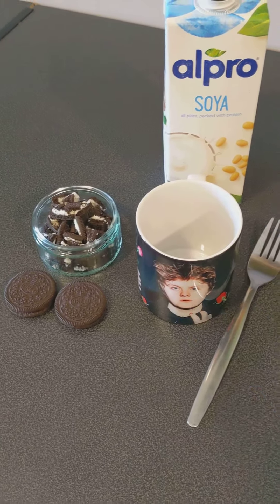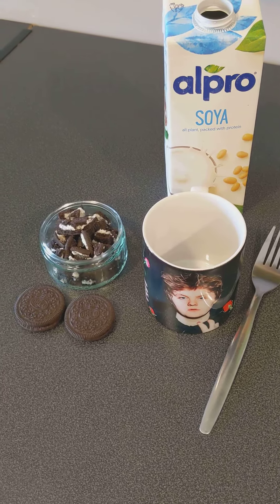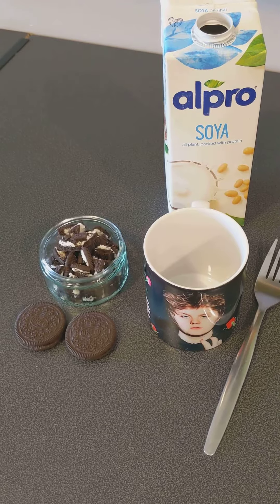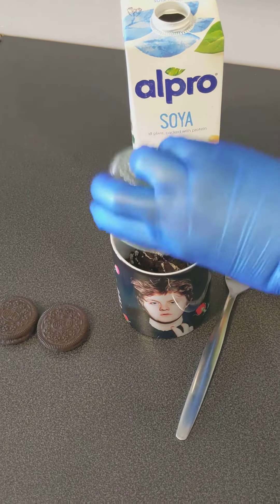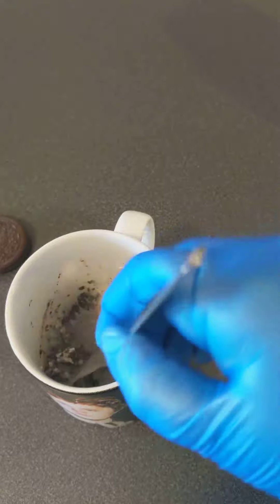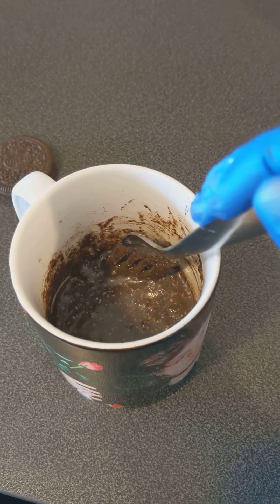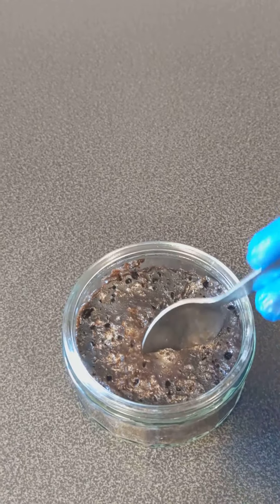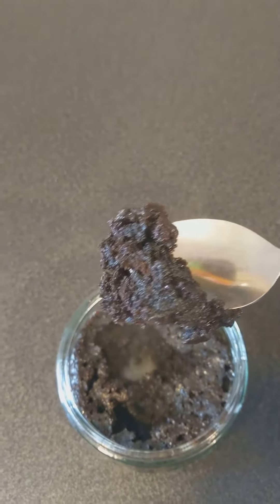Two Ingredient Oreo Cake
Does the 2 ingredient Oreo cake ACTUALLY work?!
We're getting some more recipes filmed this weekend but I couldn't resist trying the Oreo cake which I've seen all over the internet!
All you need is 4 Oreos and some milk 😮😮
💥 Please share with family & friends 💥